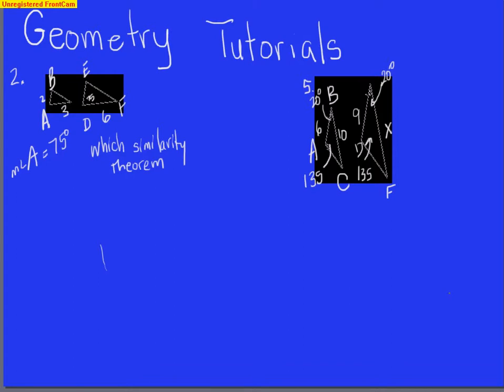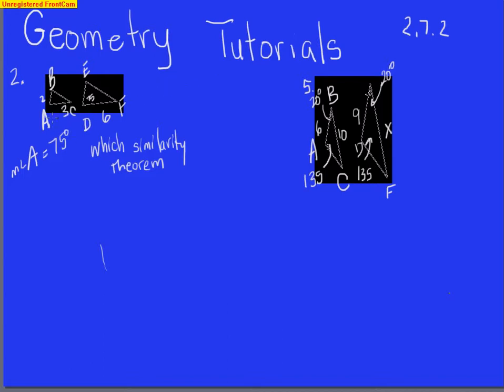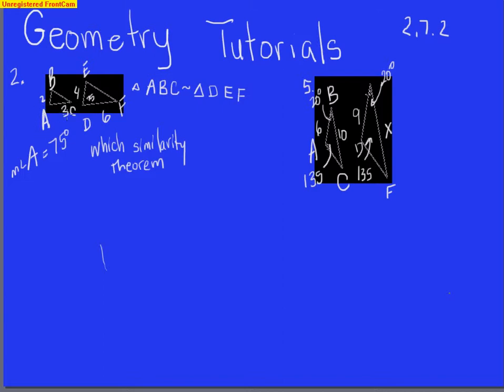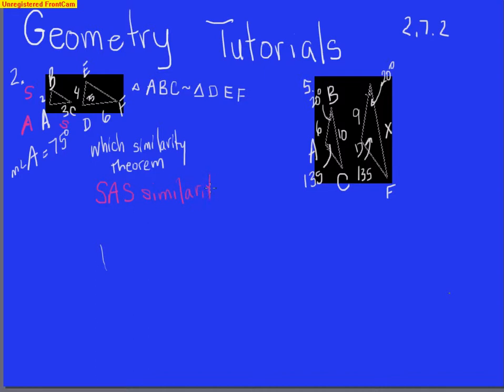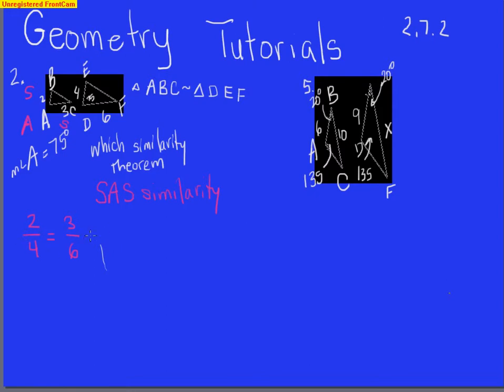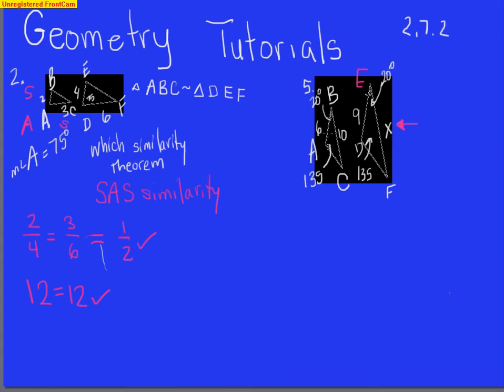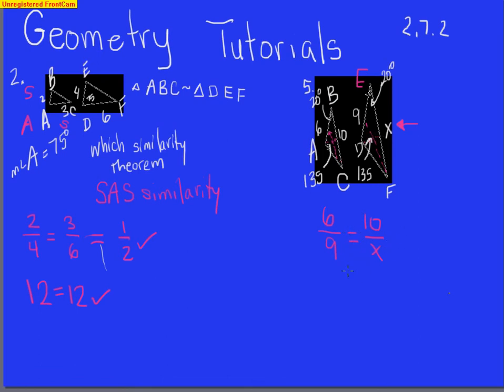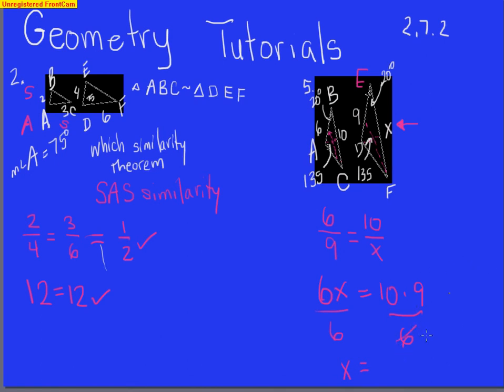geometry tutorial Apex 2 7 2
Geometry tutorial for 2.7.2